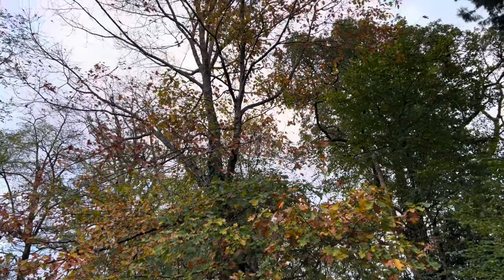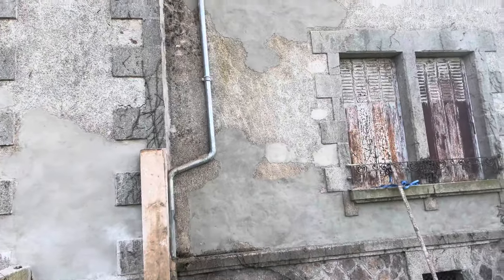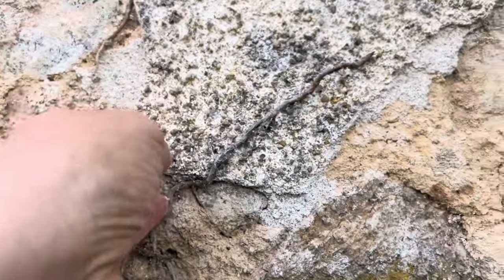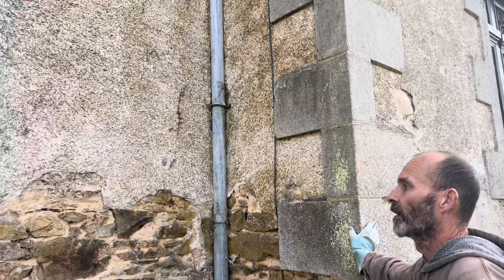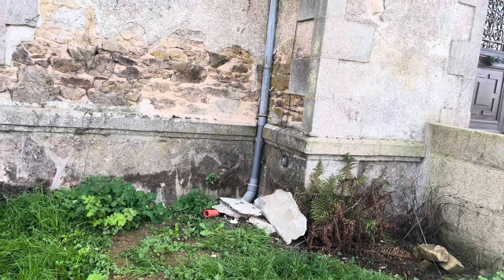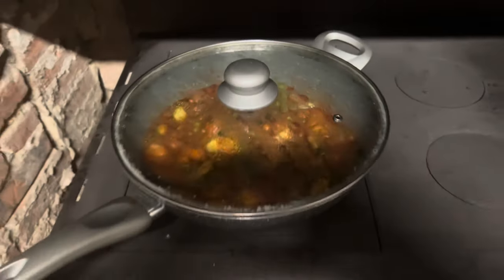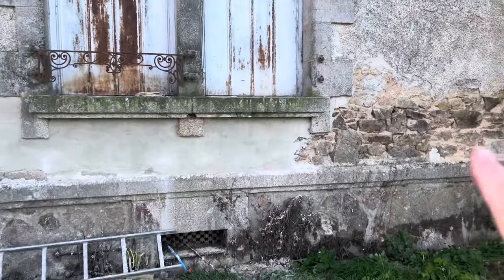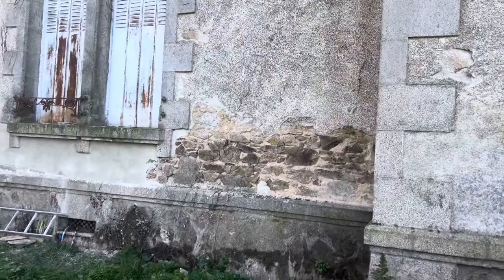LETS ROCK TO GET READY FOR WINTER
Come on lets rock to get ready for winter, rendering, wood worm treating and insulation...so much going on and it is a mess out there as we say goodbye to Autumn as she goes...